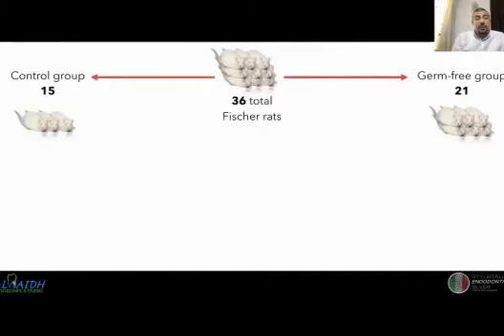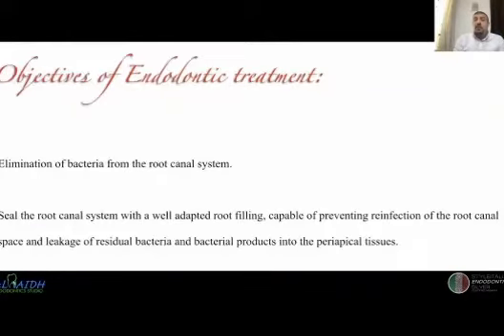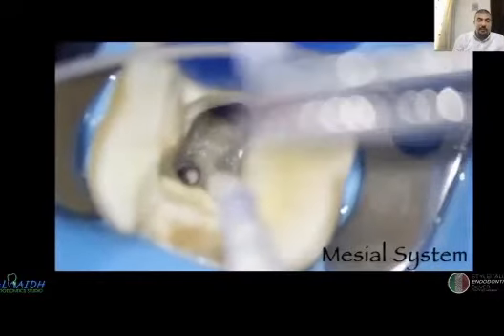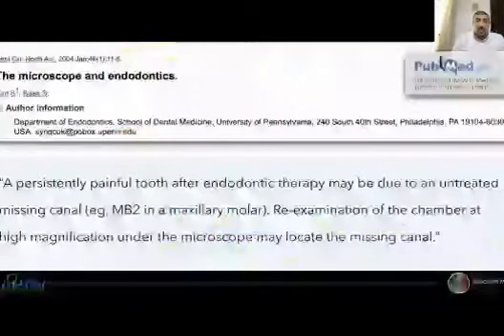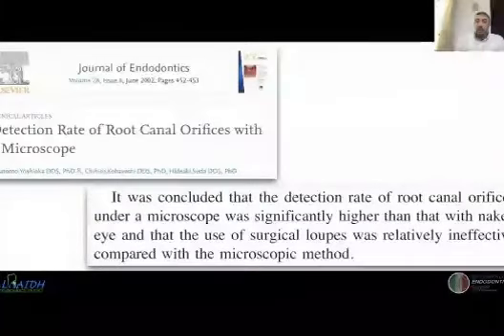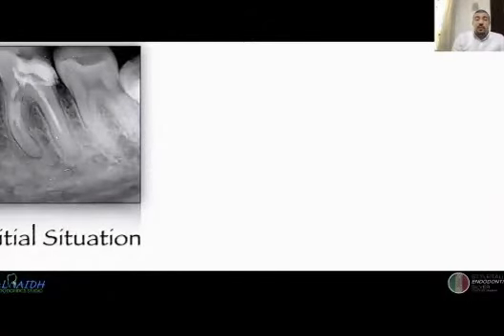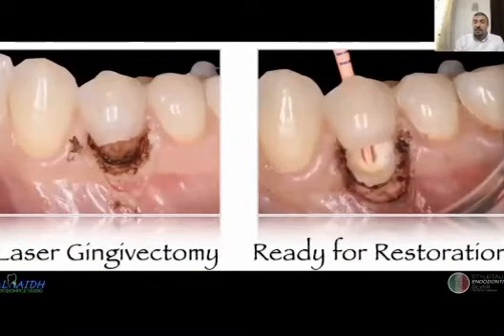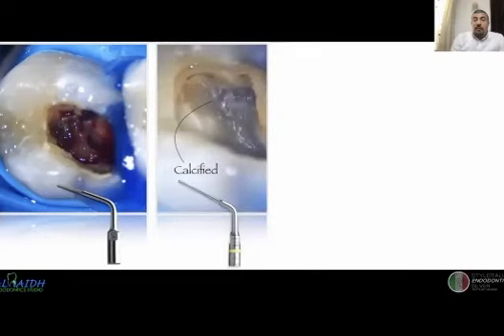Magnification in Endodontics Dr. Ahmed